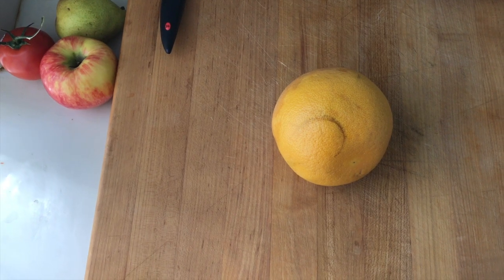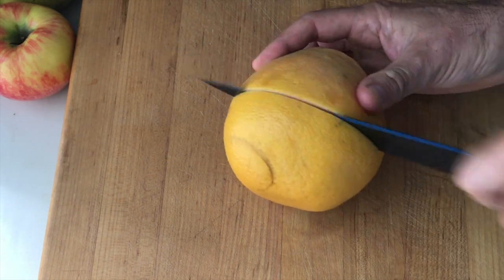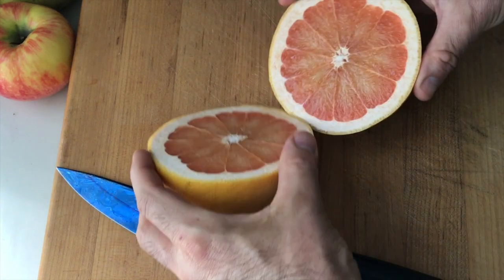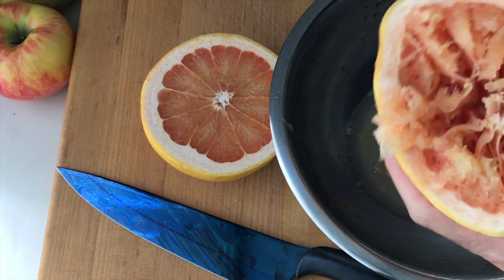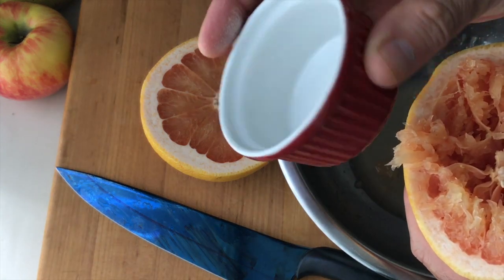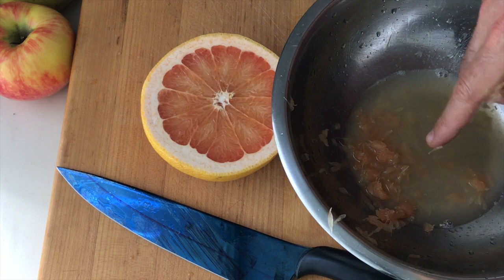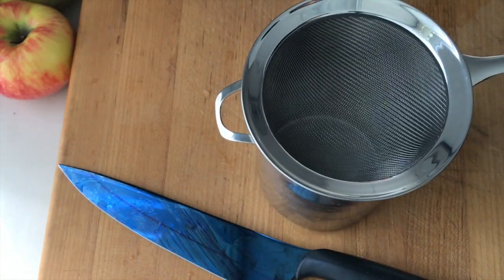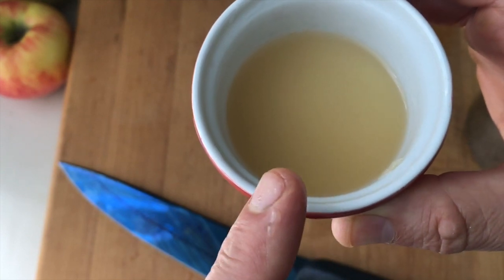How to juice a grapefruit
how to juice a grapefruit? So simple.  These tools work on melons, pears, oranges, lemons, limes, and other fruits. Chefs Knife Great knives for your kitchen. Our chopping blocks are USA made Enhance your cooking; use these quality tools. In stock, fast shipping.